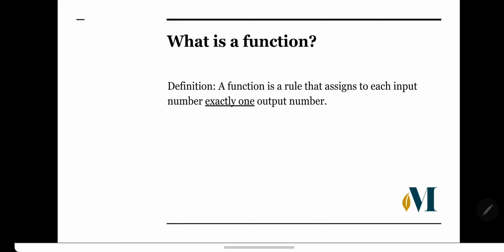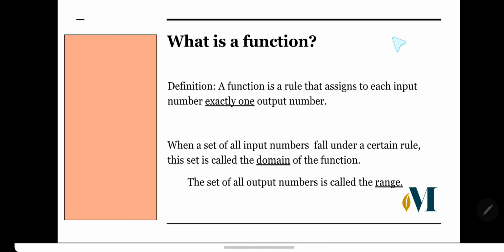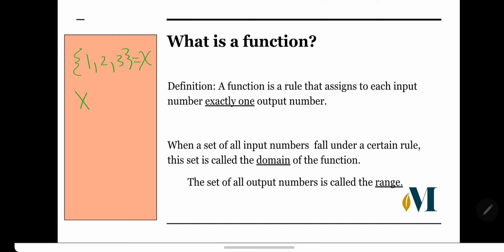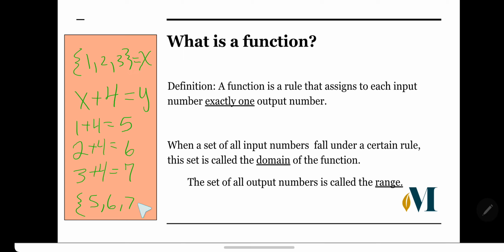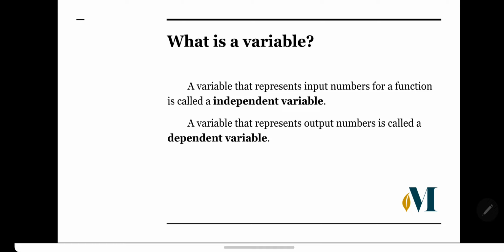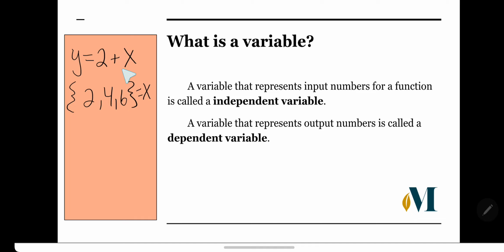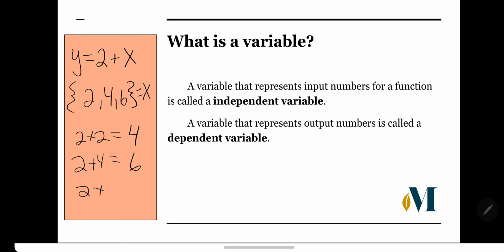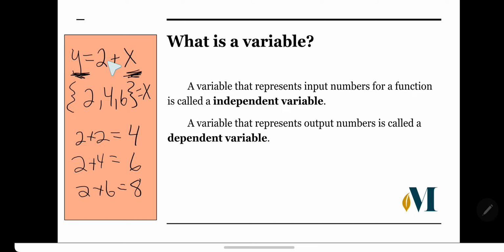Function | What are Variables and Functions?